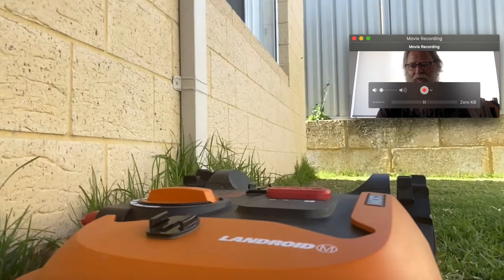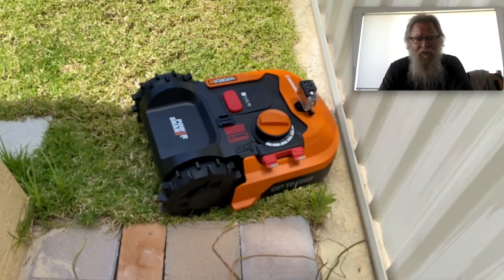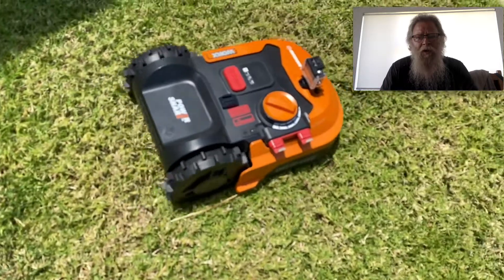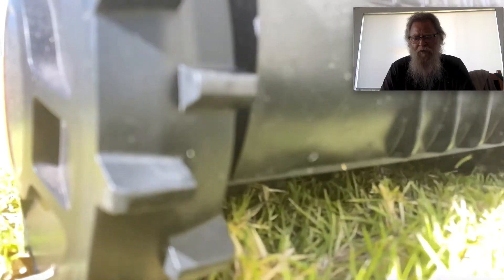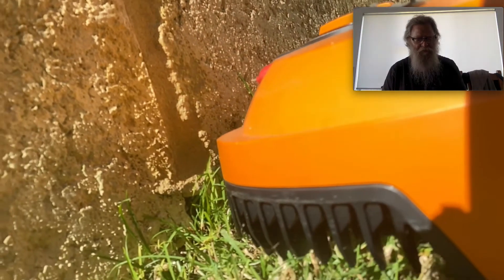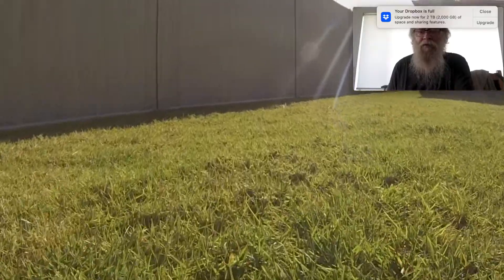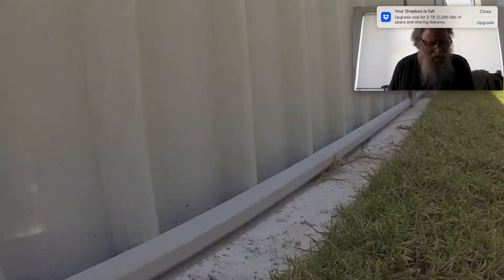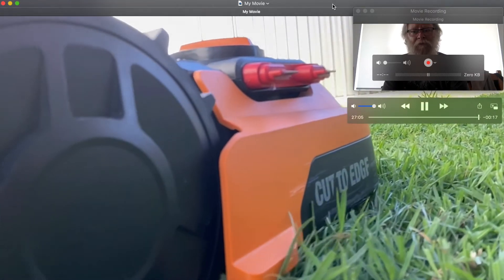Worx Landroid Robotic Mower Review after 1 year.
Was it worth BUYING a Worx Landroid mower?
Up close footage of under the mower cutting the grass, with normal video speed and slow motion for a closer look. Footage of the mowers view of cutting around the boundary and lawn. Docking and leaving the docking station and bump detection.